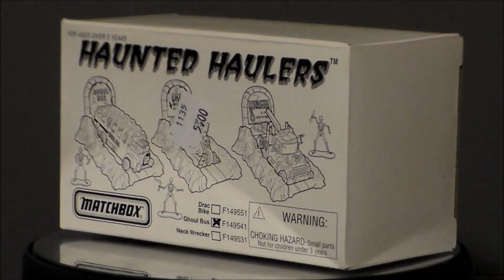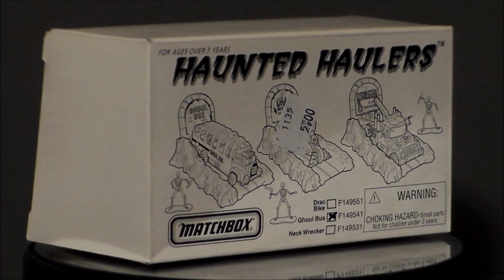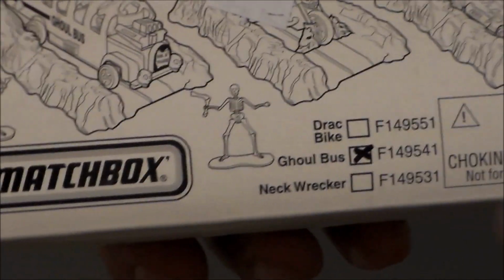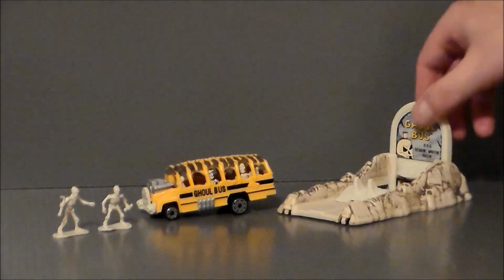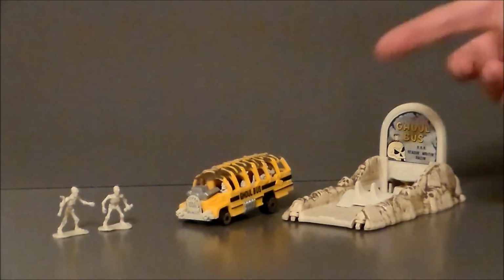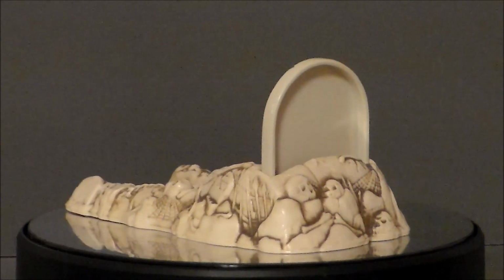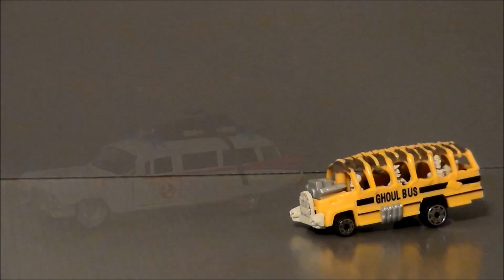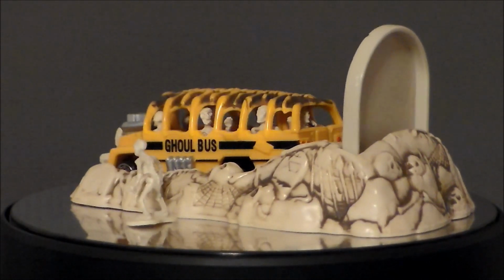Haunted Haulers Ghoul Bus Matchbox (1997) 31 Horror Toys in 31 Days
This is a RETRO REVIEW of the Haunted Haulers Ghoul Bus by Matchbox (1997) for 31 Horror Toys in 31 Days - the ongoing tribute to the late-great Glenn Webb!